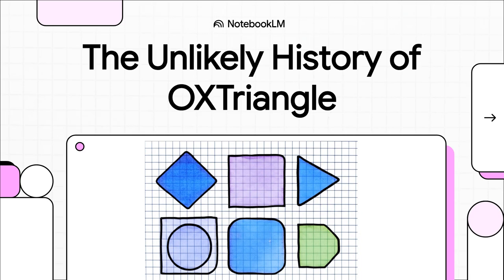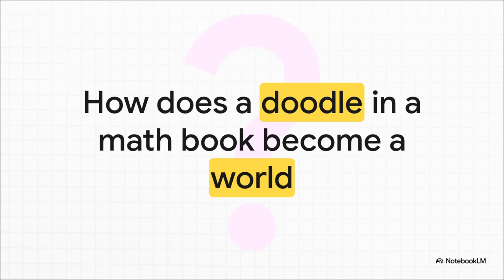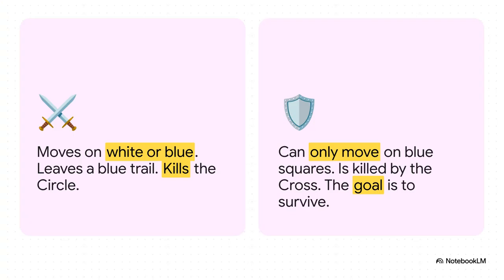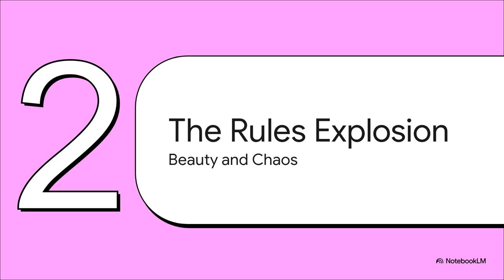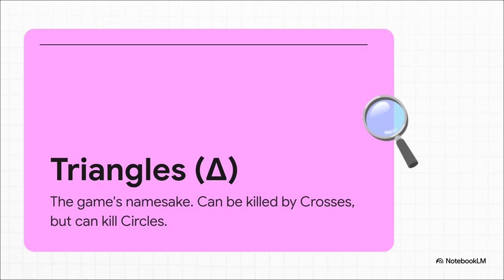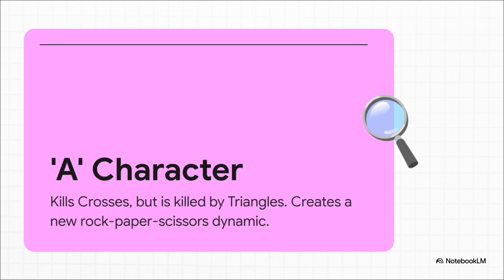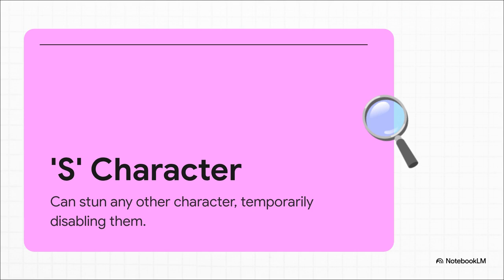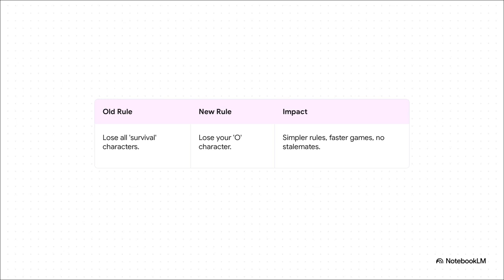2025-08-08 NotebookLM AI-generated video about The History of OXTriangle